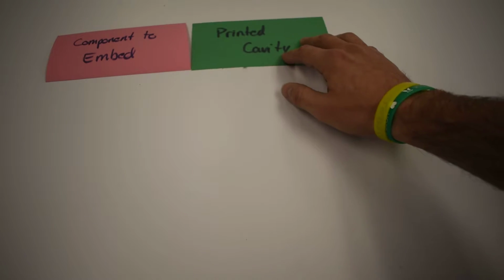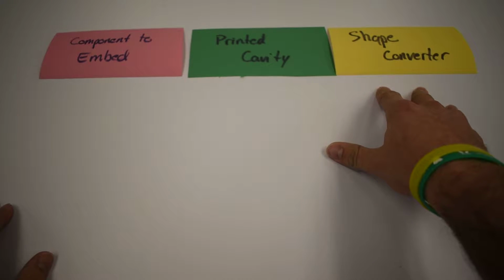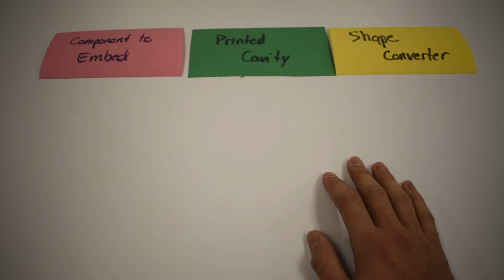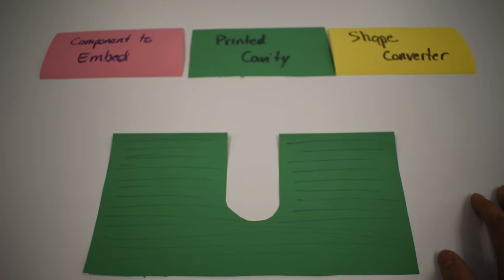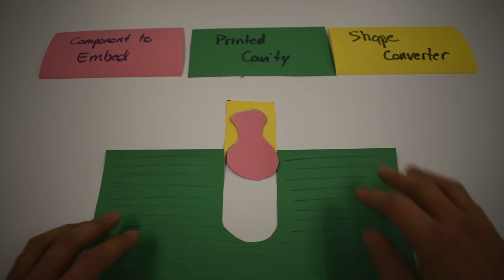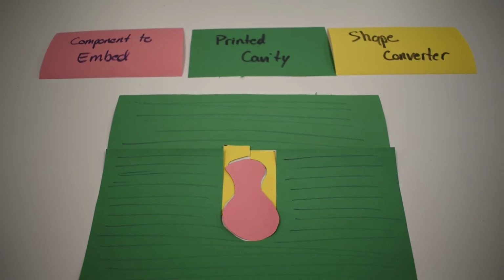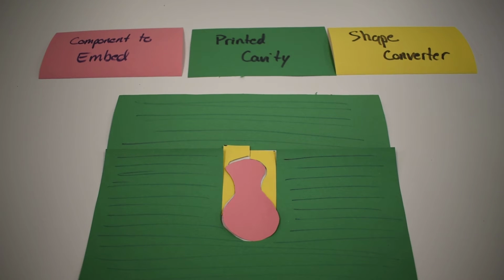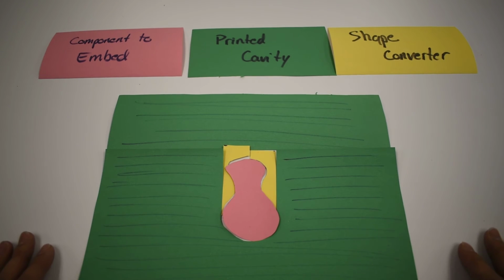EDSGN 549: Opportunistic DfAM and In-Situ Embedding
A primer video for the Design Decision Making Class  EDSGN 549. This is to be viewed before the presentation and activity for the literature White Paper project.